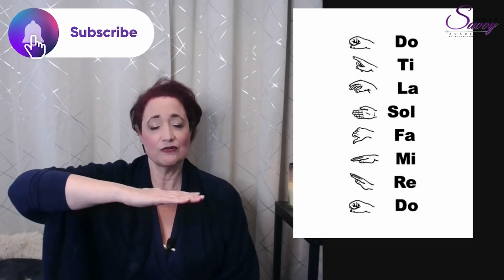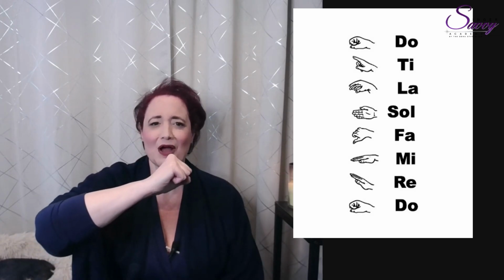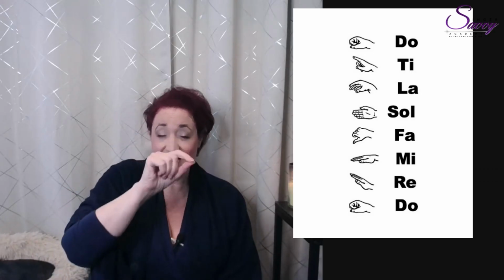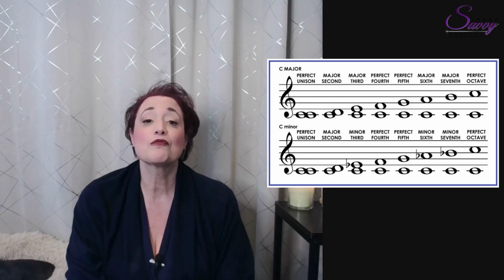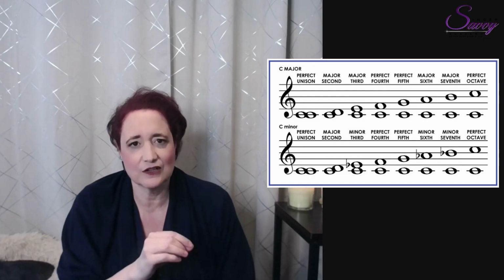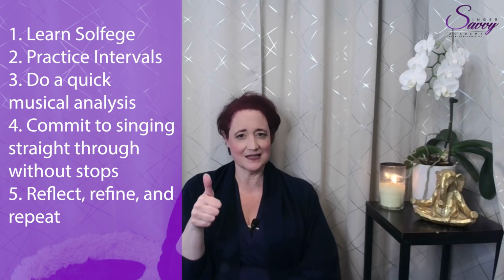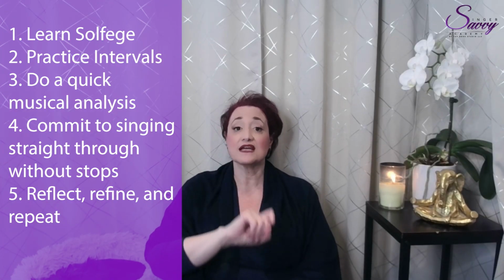Your Ultimate Guide to Sight-Singing – Where to Begin?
Want to finally master sight-singing but not sure where to start? This video is your ultimate beginner’s guide! We’ll walk through exactly how to begin sight-singing with confidence—step by step.

Learn how to use solfeggio and Kodály hand signs, practice intervals, analyze your music before you sing a note, and train your brain to stay focused even when you make mistakes.

Whether you’re preparing for auditions, college music programs, or just want to become a stronger singer, this is your roadmap to building rock-solid musicianship.

The Zona Studio - Transforming Singers into Savvy, Confident Performing Artists with Online Courses in Musicianship, Performance, and Artistic Skills - Everything but the Voice Lessons!

Ready to Turn Your Passion for Singing into a Full-Time Career?

Sheet Music Direct Subscription where you can view, transpose, play, and listen to thousands of songs

So You Want to Sing Series filled with pedagogical and historical information as well as practical application of technique